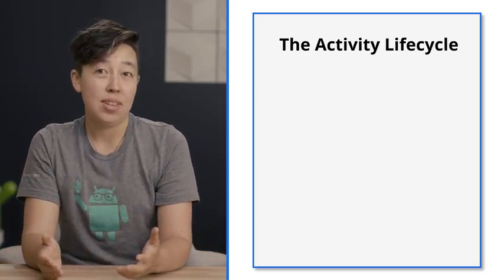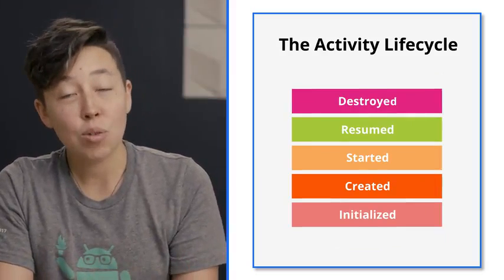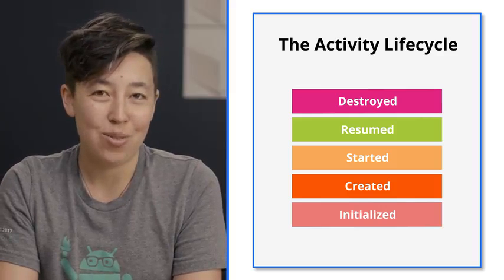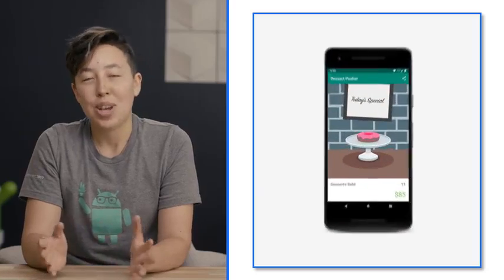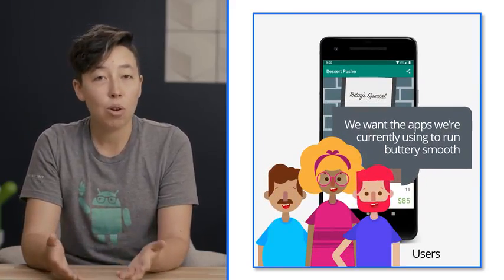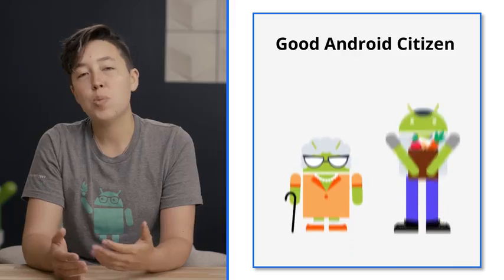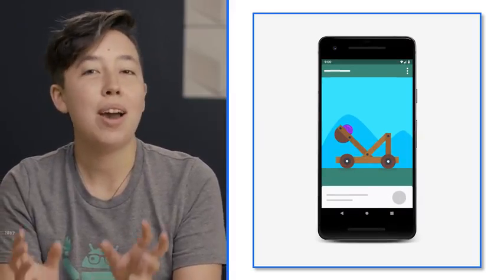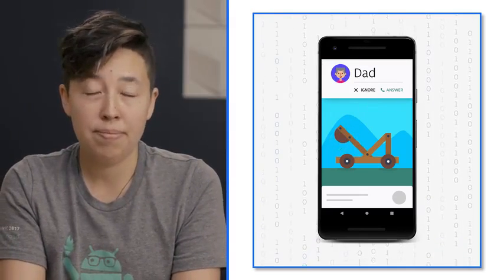85 ANDK L4 02 Activity State V4 V4